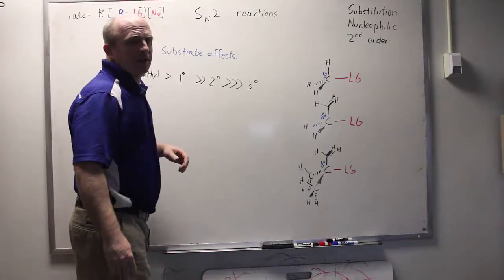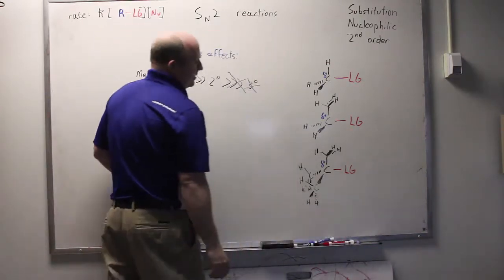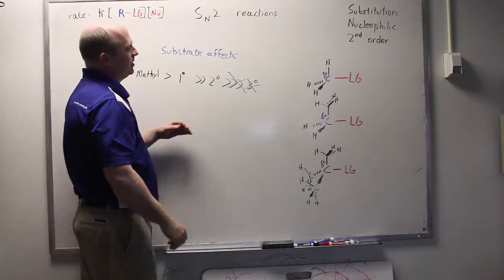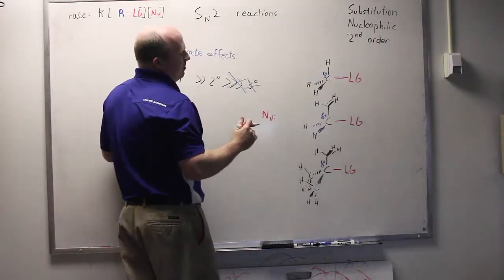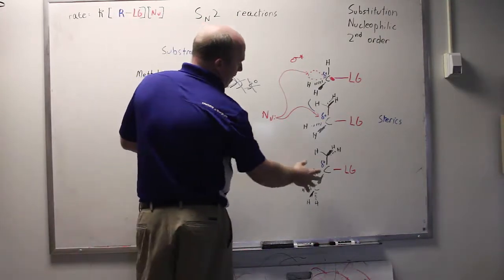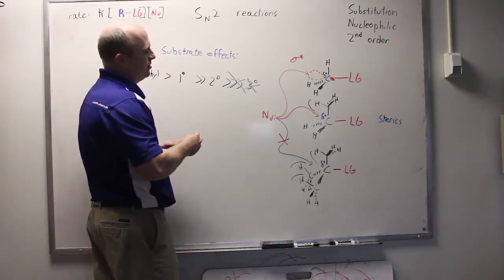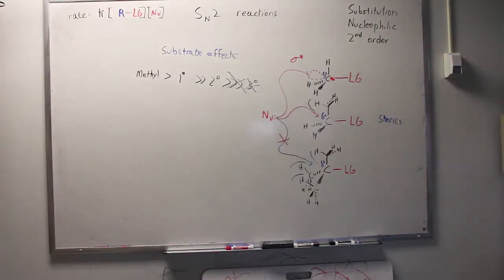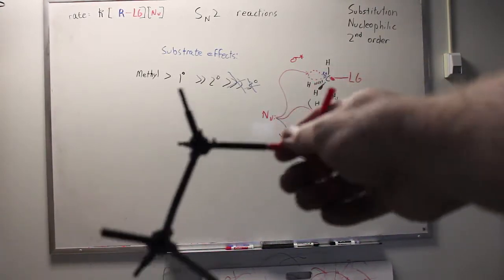How does Degree of Substitution affect SN2 reaction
Assuming you have a decent leaving group, the rate of an SN2 reaction is also affected substantially by the amount of stuff that blocks access to the C-LG sigma star orbital.  In other words, primary substrates are fast, tertiary substrates don't react.